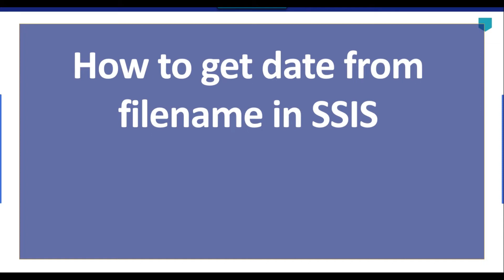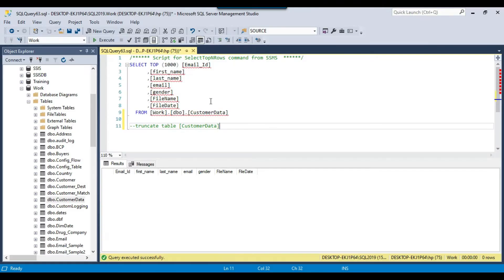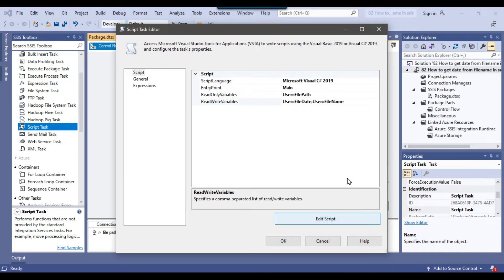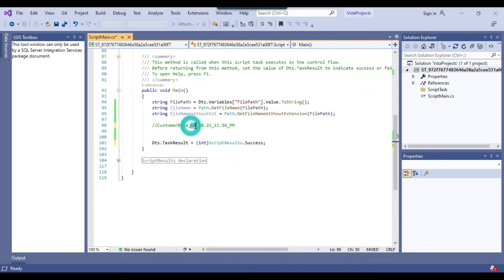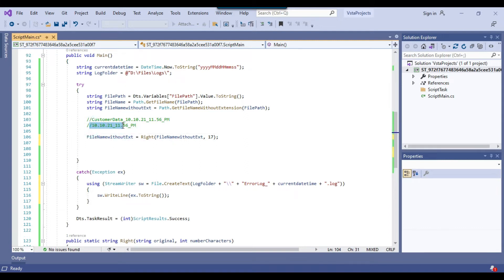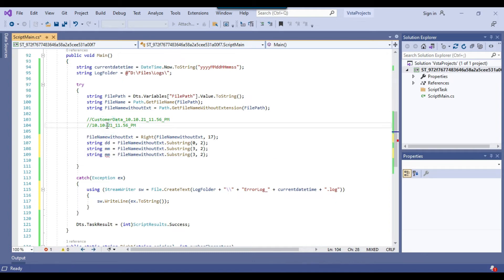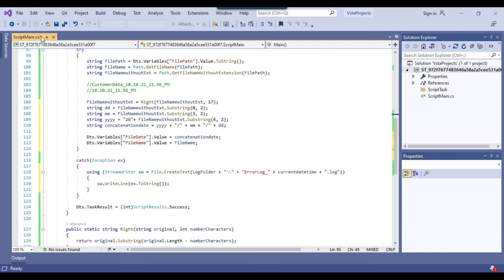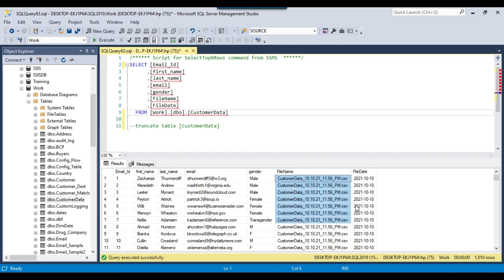82 How to get date from file name in SSIS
How to get date from file name in SSIS

SSIS Get Date from a File Name
Extract dates from the file name in SSIS

Happy Learning.